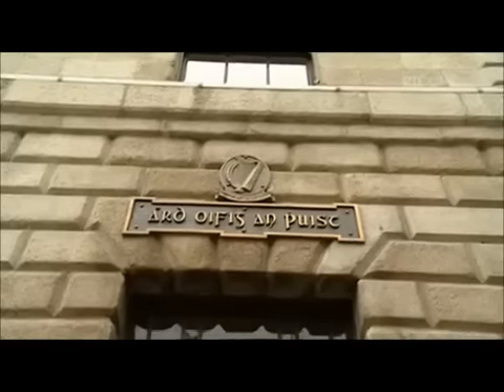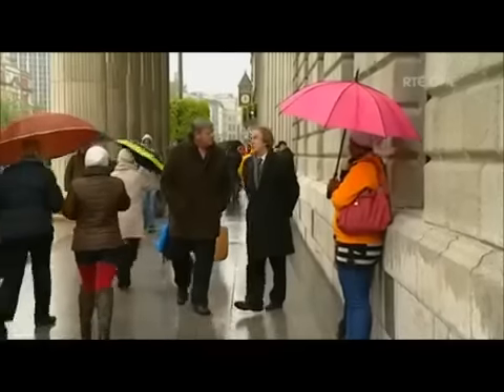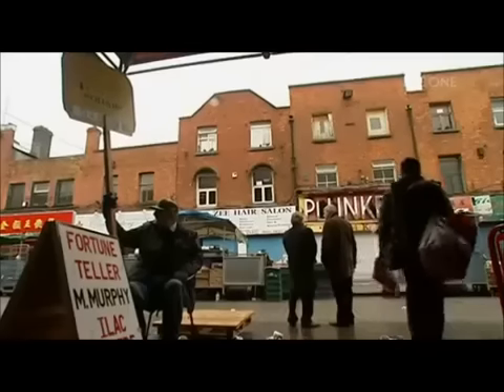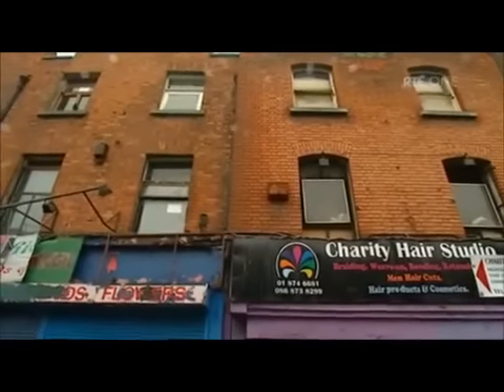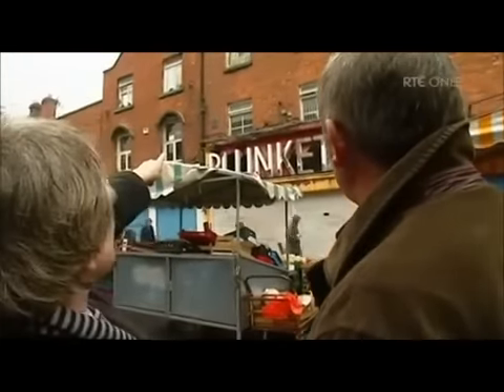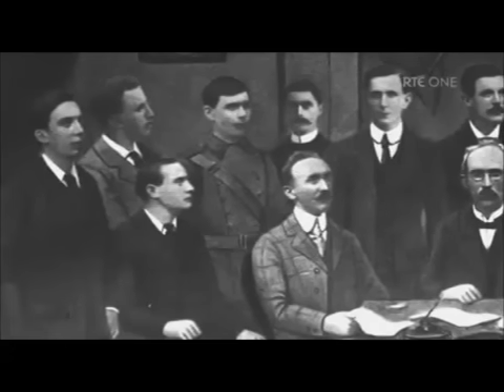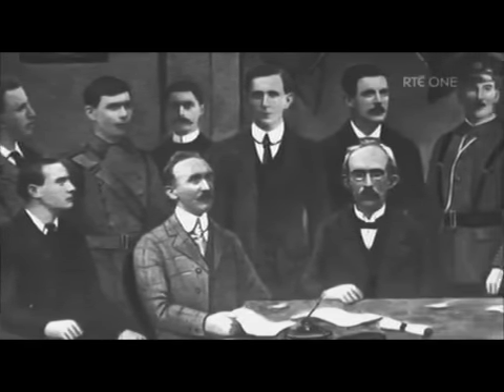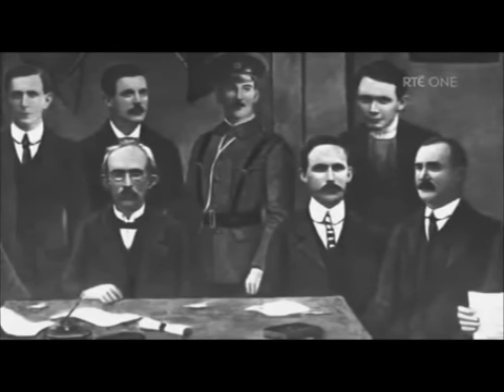What happened at Moore street on 1916 Easter Rising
The Easter Rising (Irish: Éirí Amach na Cásca),[1] also known as the Easter Rebellion and referred to erroneously in some contemporary British reports as the Sinn Féin Rebellion,[2] was an armed insurrection staged in Ireland during Easter Week, 1916. The Rising was mounted by Irish republicans with the aims of ending British rule in Ireland and establishing an independent Irish Republic at a time when the United Kingdom was heavily engaged in World War I. It was the most significant uprising in Ireland since the rebellion of 1798.[3]
Organised by seven members of the Military Council of the Irish Republican Brotherhood,[4] the Rising began on Easter Monday, 24 April 1916, and lasted for six days. Members of the Irish Volunteers — led by schoolteacher and barrister Patrick Pearse, joined by the smaller Irish Citizen Army of James Connolly, along with 200 members of Cumann na mBan — seized key locations in Dublin and proclaimed the Irish Republic independent of the United Kingdom. There were some actions in other parts of Ireland: however, except for the attack on the Royal Irish Constabulary barracks at Ashbourne, County Meath, they were minor.
The Rising was suppressed after six days of fighting, and its leaders were court-martialled and executed, but it succeeded in bringing physical force republicanism back to the forefront of Irish politics. Support for republicanism continued to rise in Ireland as a result of the ongoing war in Europe and the Middle East, especially as a result of the Conscription Crisis of 1918. Revolutions across Europe further emboldened Irish revolutionaries. In December 1918, republicans (then represented by the Sinn Féin party) won 73 Irish seats out of 105 in the 1918 General Election to the British Parliament, on a policy of abstentionism and Irish independence. They convened the First Dáil and declared the independence of the Irish Republic, and later that same day the Irish War of Independence began with the Soloheadbeg ambush.